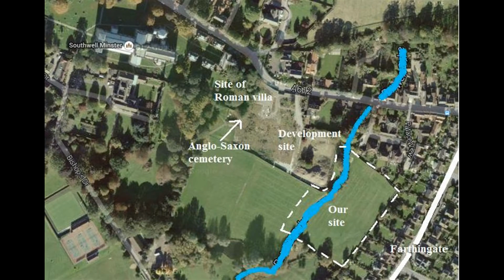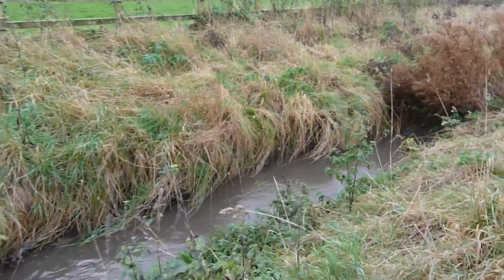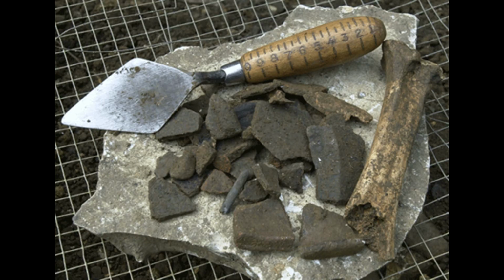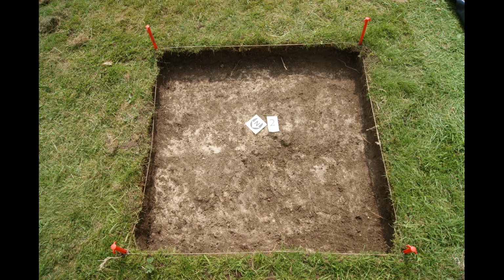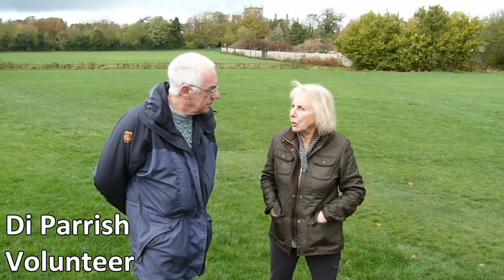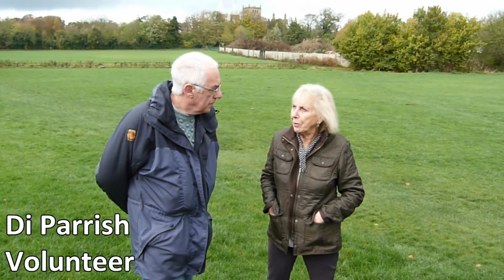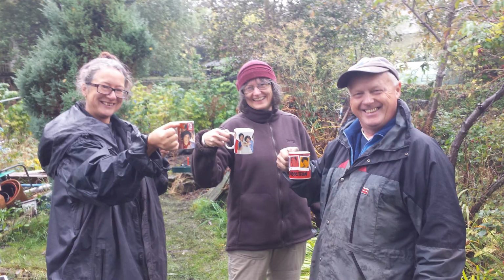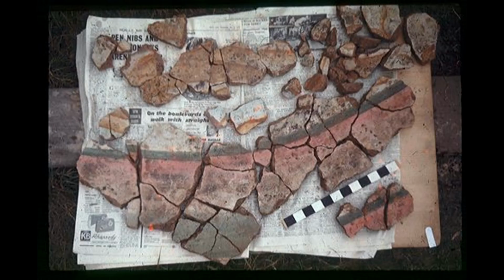Researching Roman Southwell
Exciting new crowdfunded Community Archaeology project in Southwell, Nottinghamshire.

Visit romansouthwell.wordpress.com to find out more.